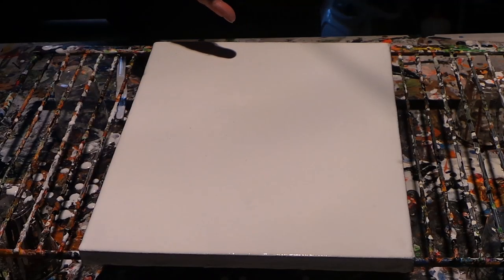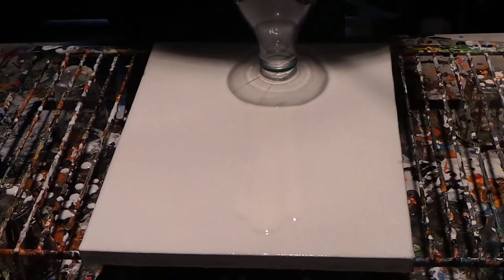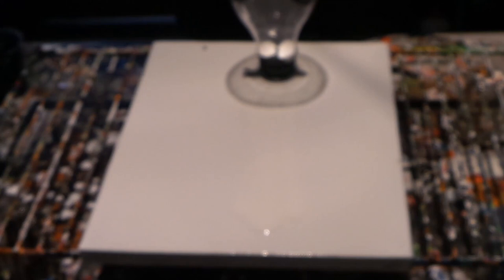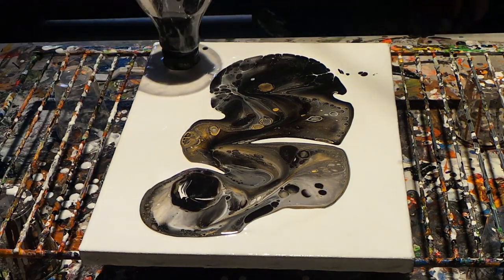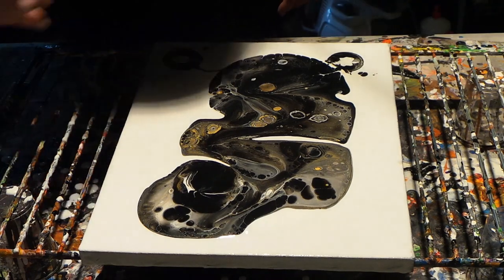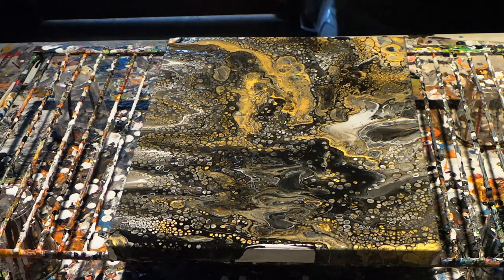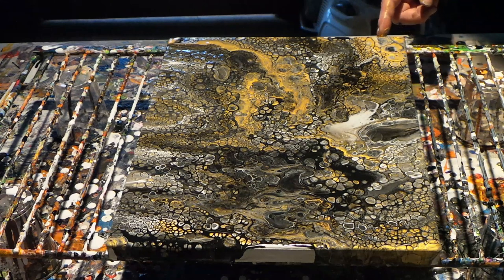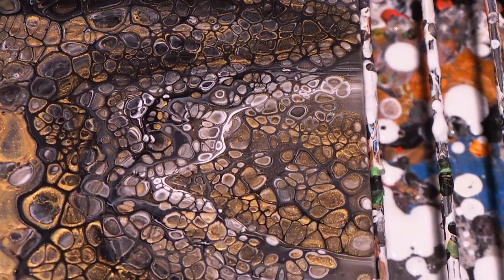Milk Bottle Snake Skin Pour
Milk Bottle Snake Skin Pour. … By Kathie Ryan

I have been doing paintings similar to this for quite some time. But I do not think any of them are quite as beautiful as this one has turned out. Black, White, Gold, some of the Black and White made shades of Gray, which has enhanced. I am in love with this painting.

I hope you enjoy watching this video as much as I had fun making it…

Please give this video the thumbs up… Subscribe (that is free for you) and click the little bell, by doing that you will be notified when I put up new videos.

Pouring medium;

1-litre P.V.A glue, 350 mils water and 350 mils Floetrol…Mixed very well.

Semco… Black, White, Gold

There 4 drops of silicon in each of these colours, but NOT in the White base coat.

Add very small amounts of water to achieve consistency between all of you paints…

Links